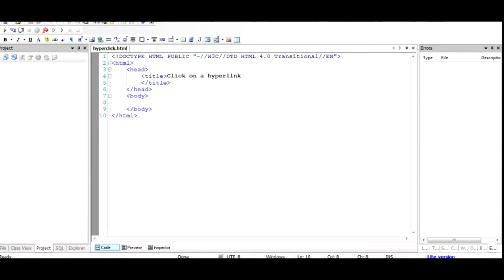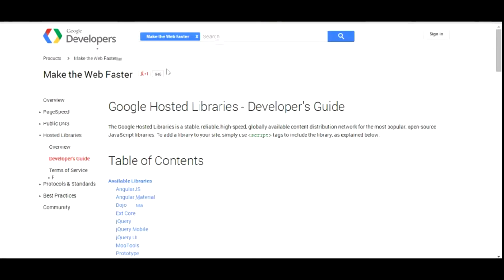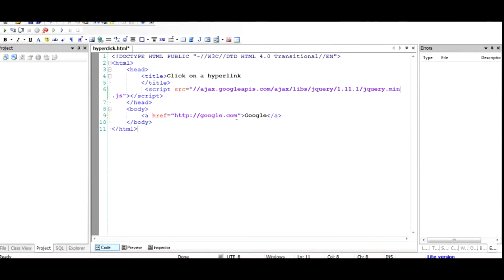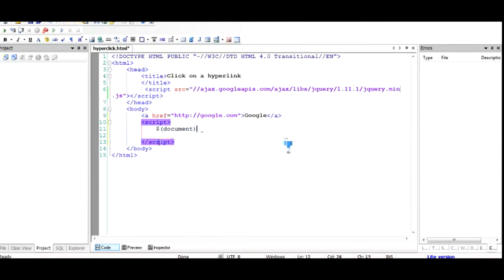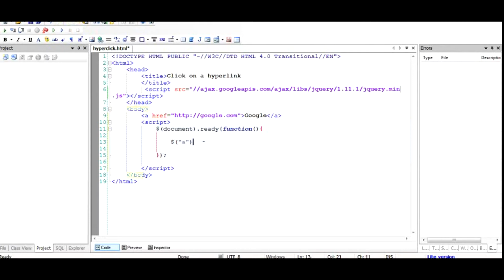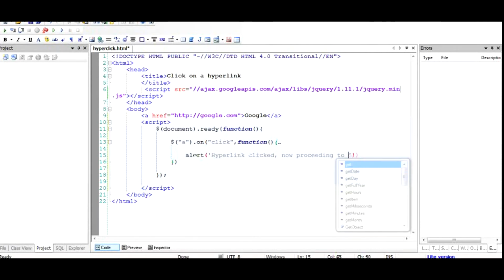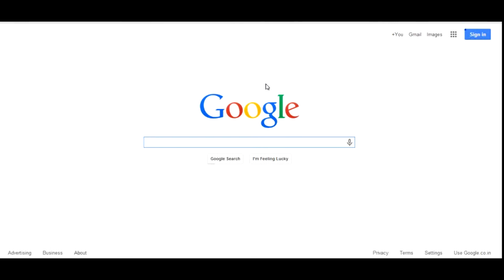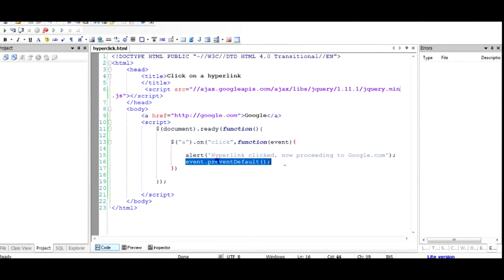jQuery: How to capture on Click event on click upon a hyperlink?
Sometimes we need to capture click event upon click on a hyperlink to do further processing . Here is how that event can be captured using jQuery